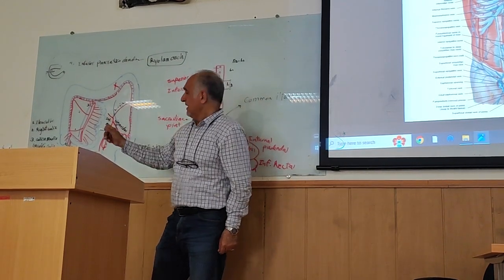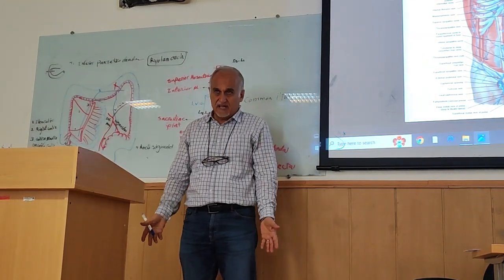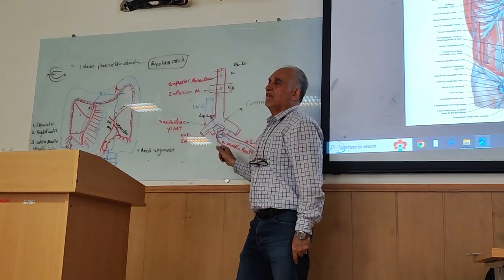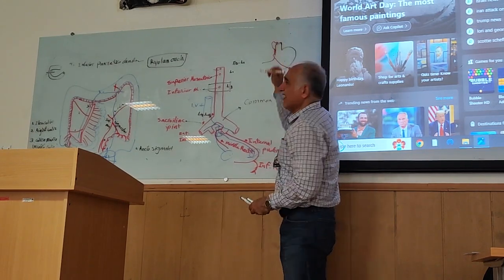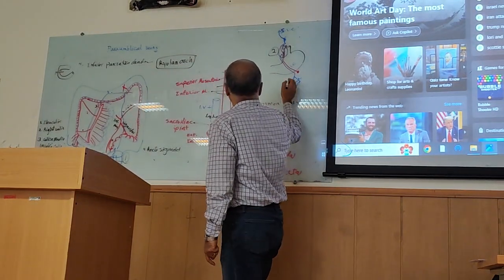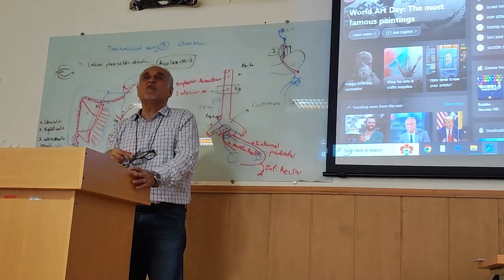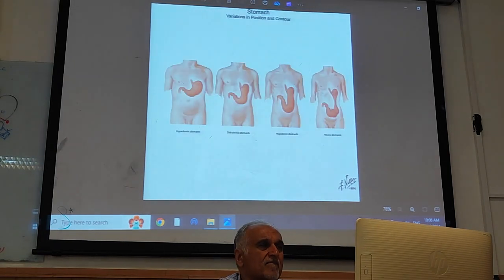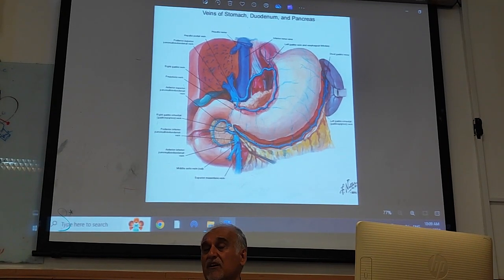GIT anatomy || L-3. P-3